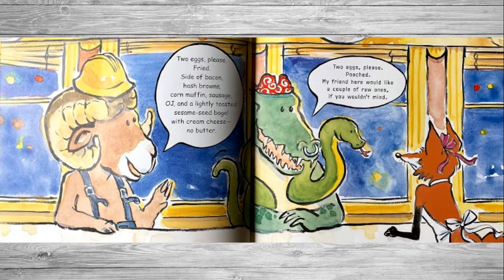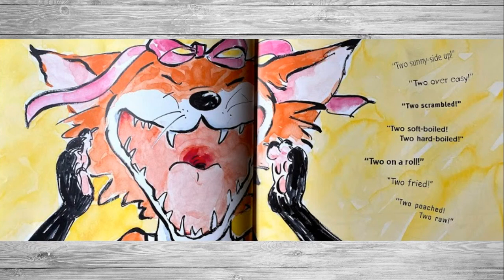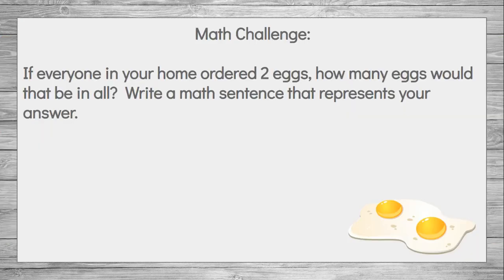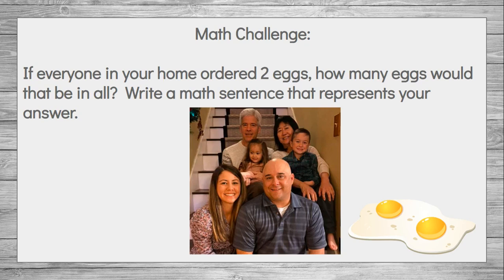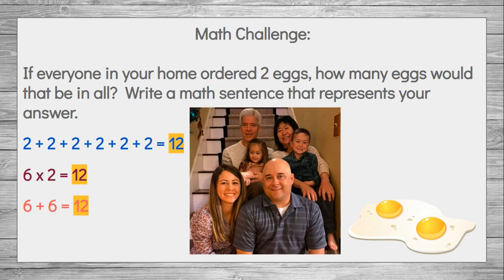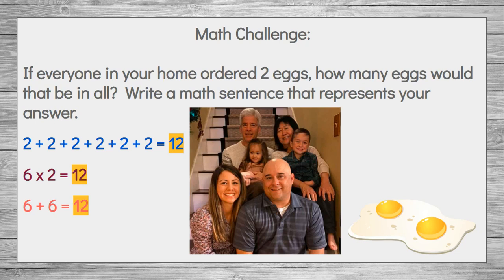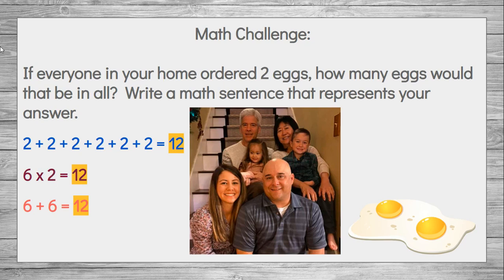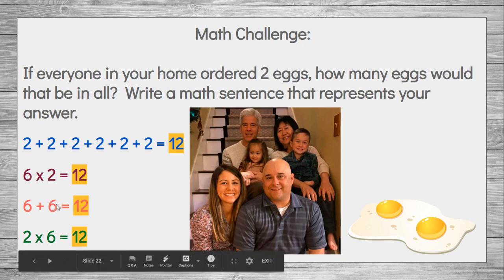Math Read Aloud: Two Eggs, Please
Math Read Aloud:
Two Eggs, Please
Written By: Sarah Weeks
Illustrated By: Betsy Lewin
Math Challenge Problem:
If everyone in your home ordered 2 eggs, how many eggs would that be in all?  Write a math sentence (equation) that represents your answer.